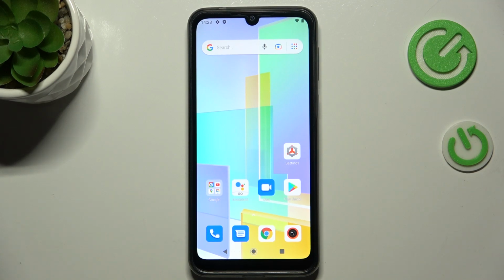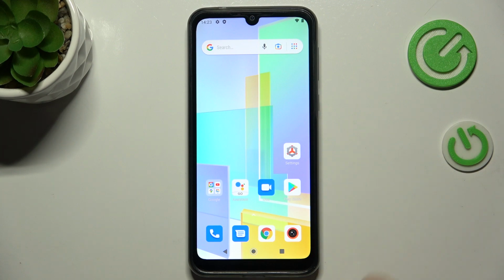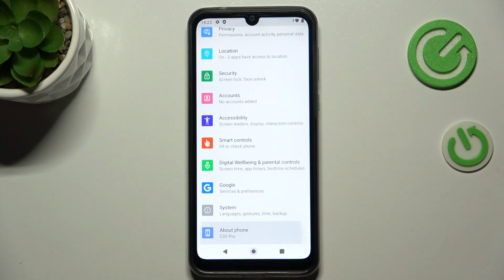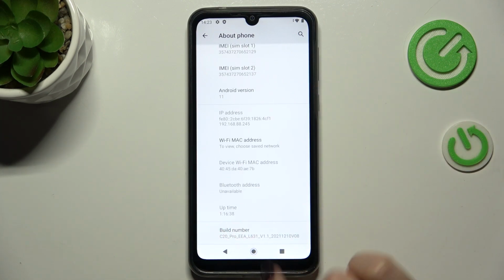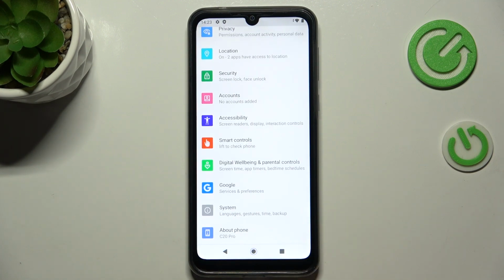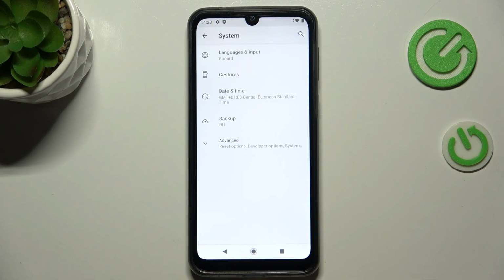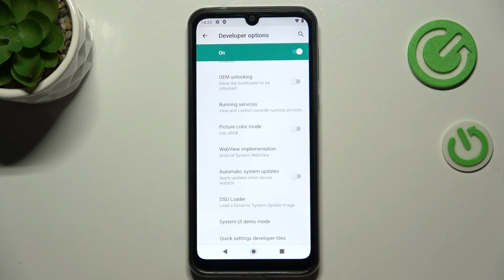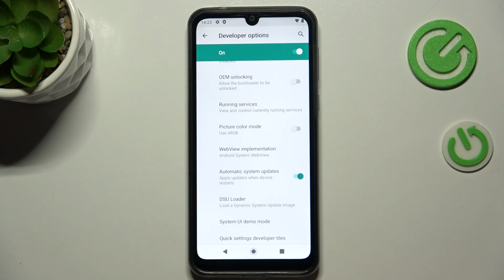How to Enable/Disable Automatic Software Update on OSCAL C20 PRO?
Learn how to enable or disable automatic software updates on your OSCAL C20 PRO! In this tutorial, we’ll guide you through the steps to manage the automatic software update settings, giving you control over when and how your device updates its software. Enabling automatic updates keeps your system secure and up-to-date, while disabling them allows you to decide when to install new features. Follow along to customize these settings on your OSCAL C20 PRO.

How to enable automatic updates on OSCAL C20 PRO?
Where to turn off automatic software updates on OSCAL C20 PRO?
How to manage software update settings on OSCAL C20 PRO?